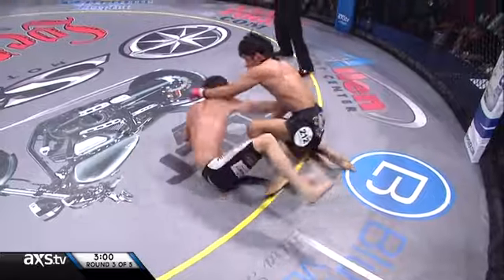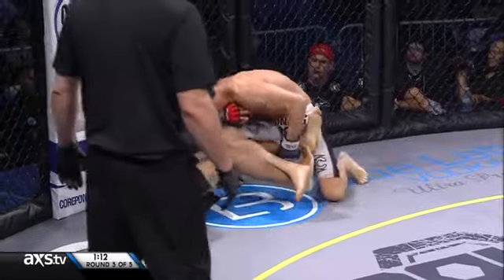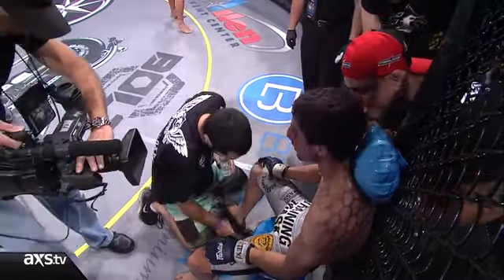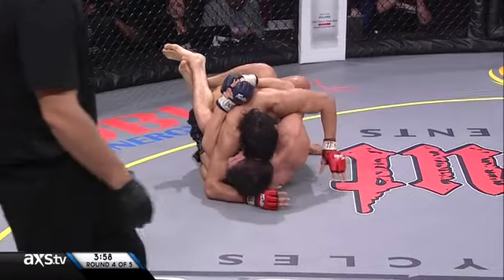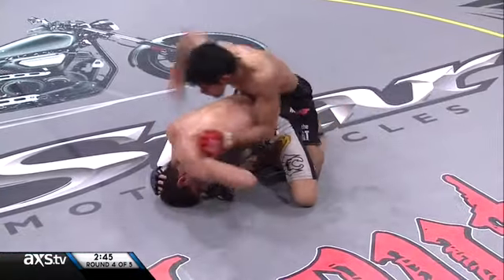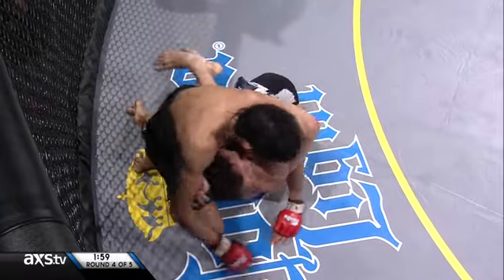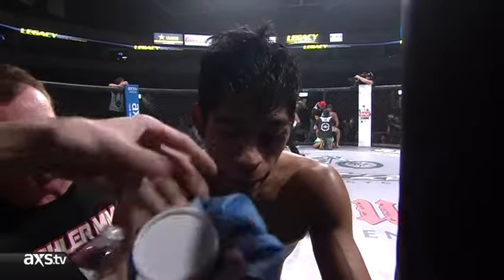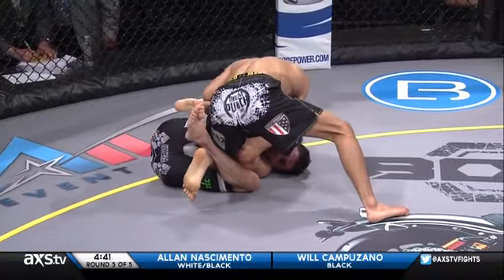Will Campuzano vs Allan Nascimento part 3 kuma